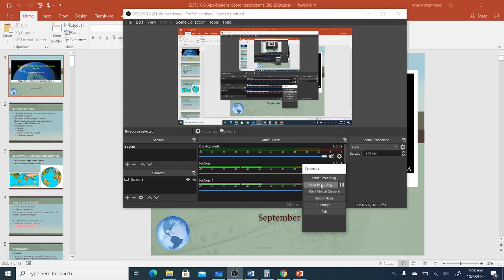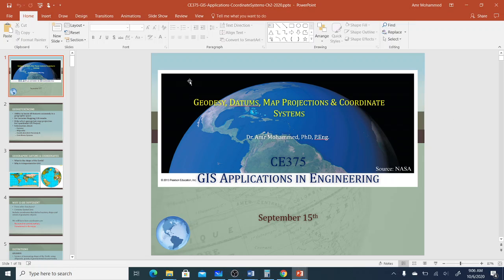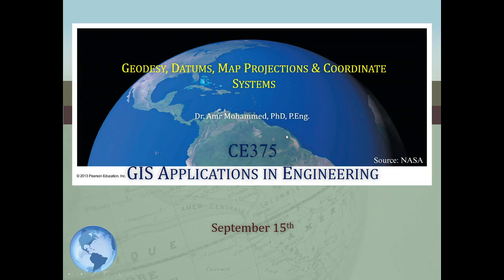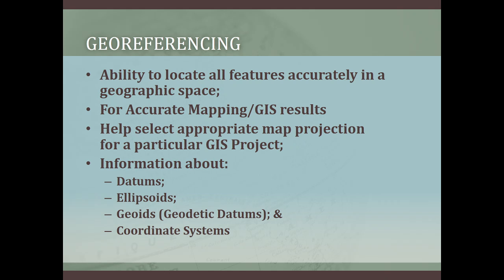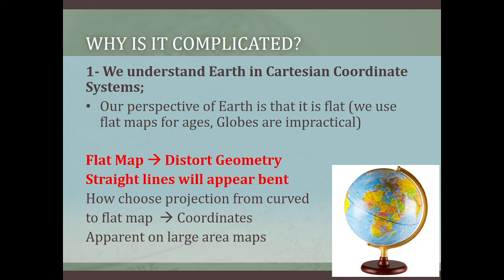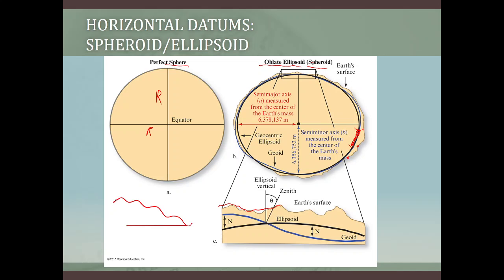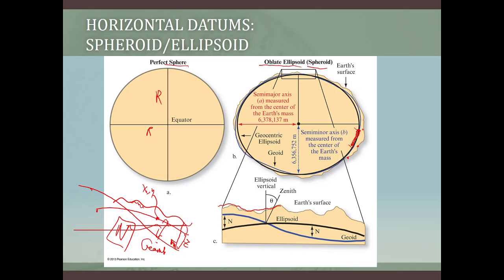CE375 GIS: Coordinate Systems 1 - Introduction